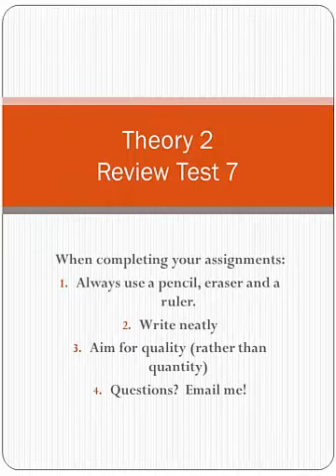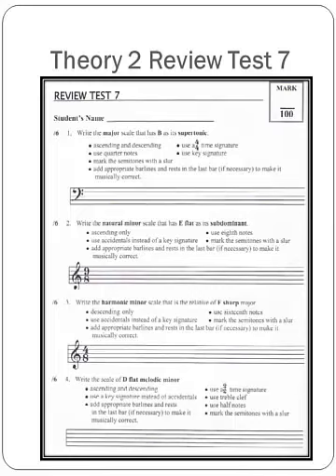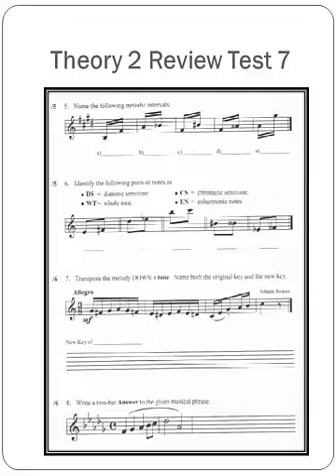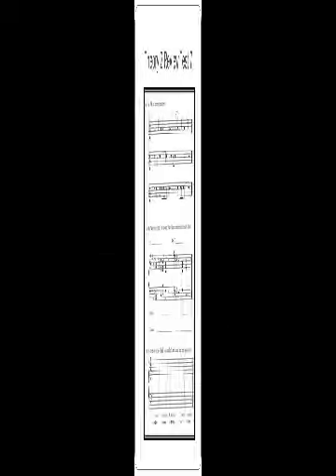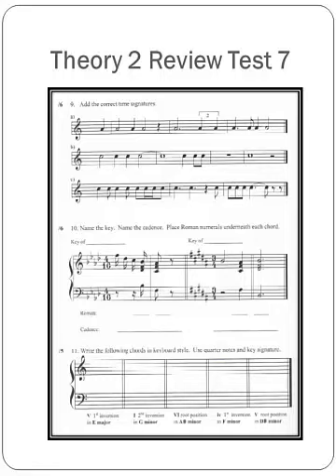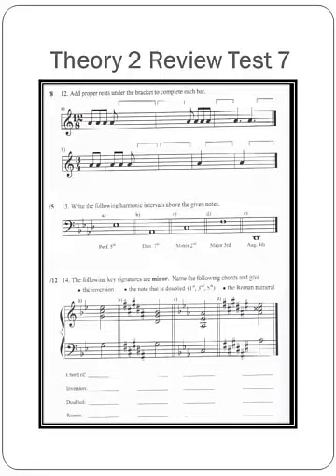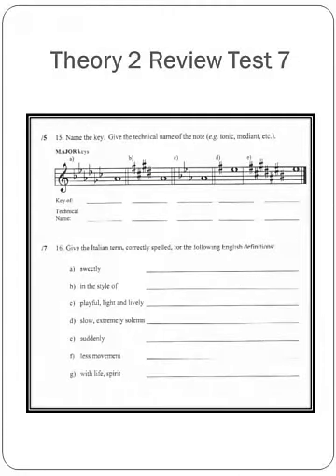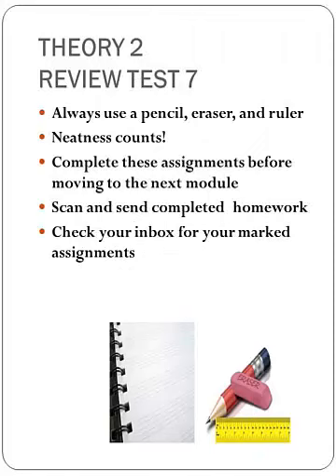Theory 2 Review Test 7